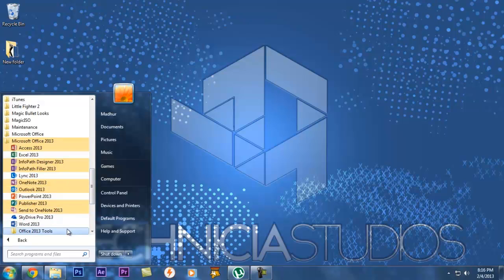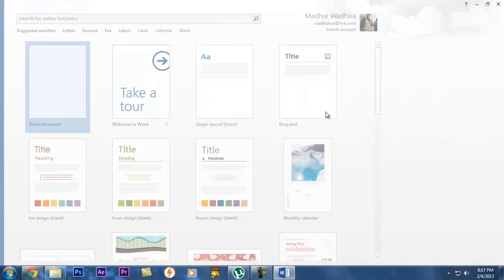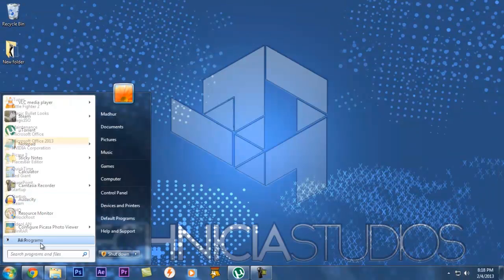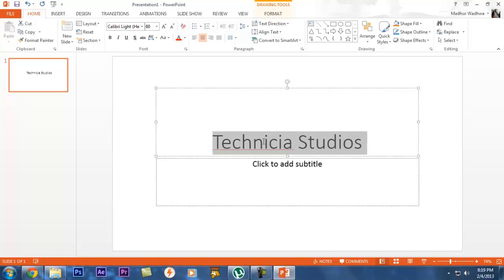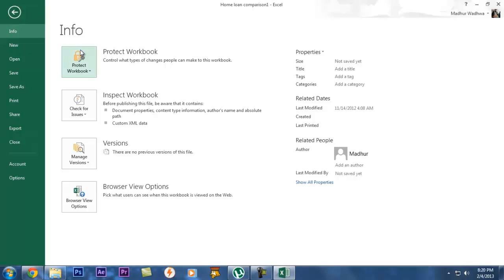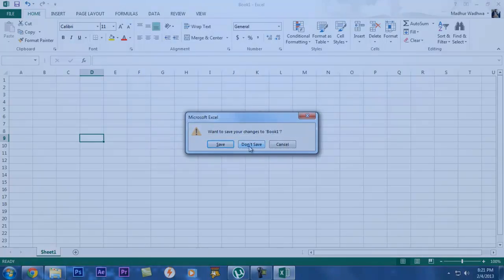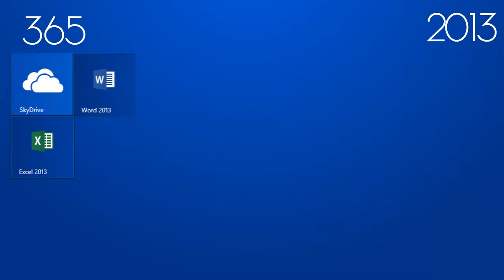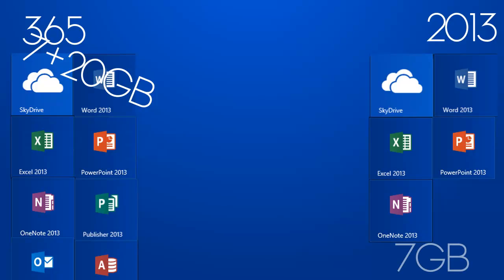Office 365 vs. Office 2013..! Which you wanna choose..?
So here is a comparison video comparing 2 new suites from Microsoft, being Office 365 and Office 2013. This video covers topics like pricing, availability and Programs provided.
Cheers